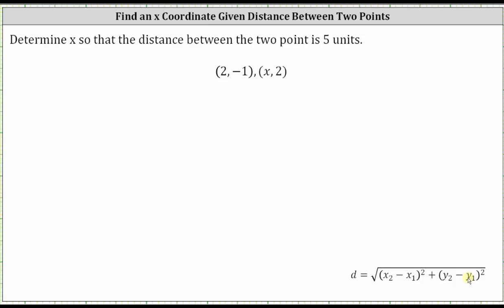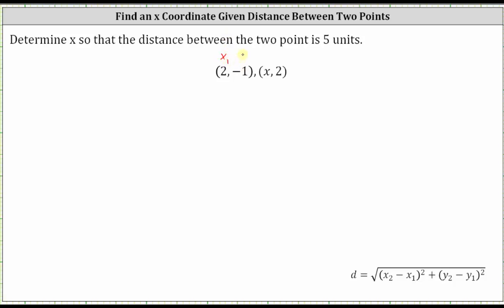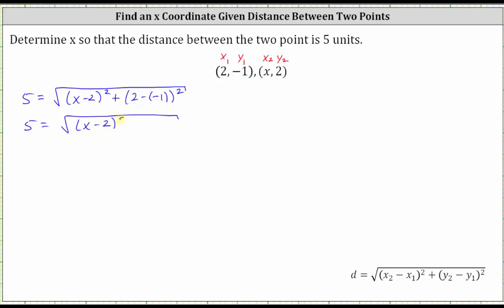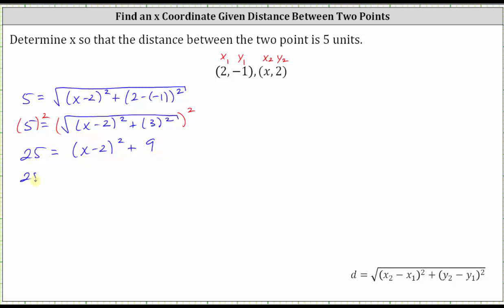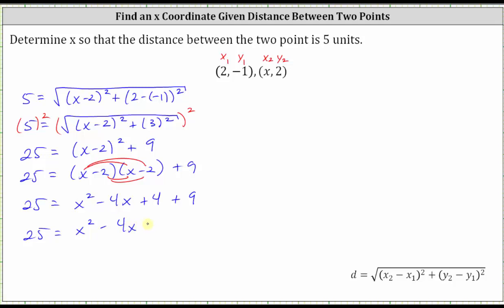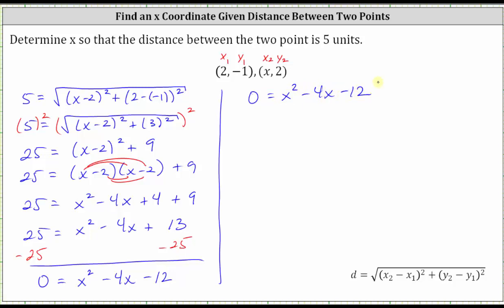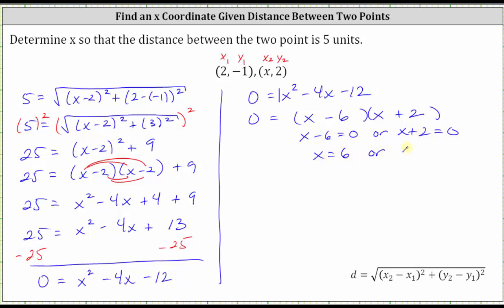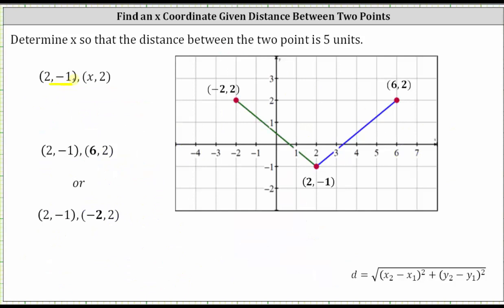The the x-Coordinate of a Segment Endpoint Given the Length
This video explains how to find a missing coordinate of the endpoint of a segment with a know length or distance between the two points.